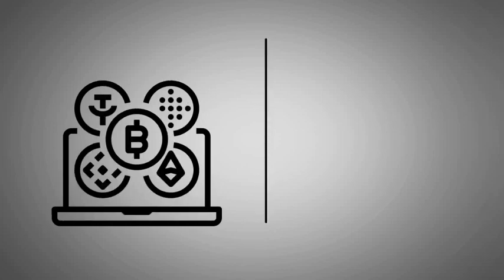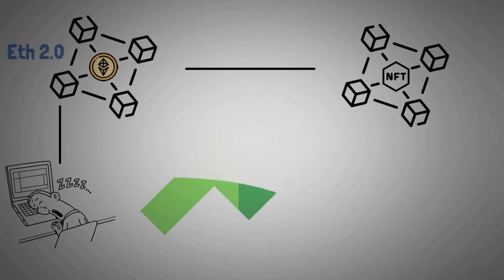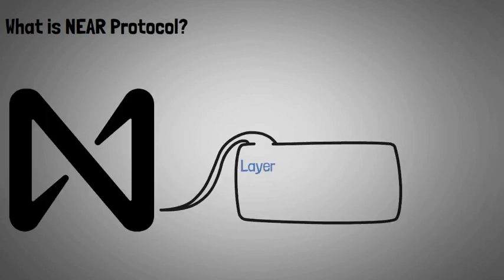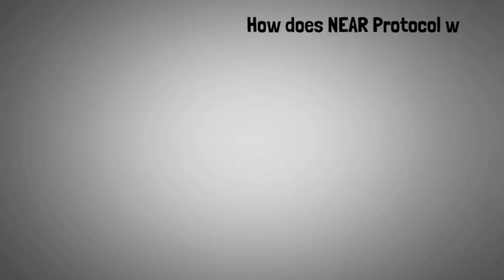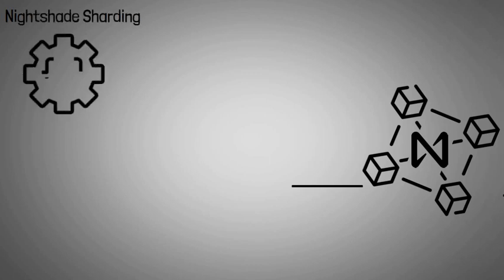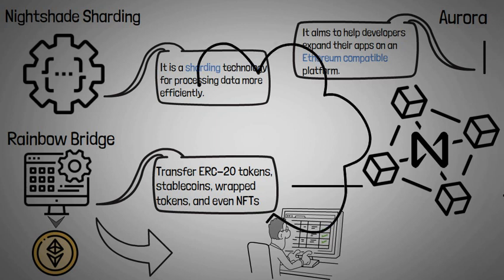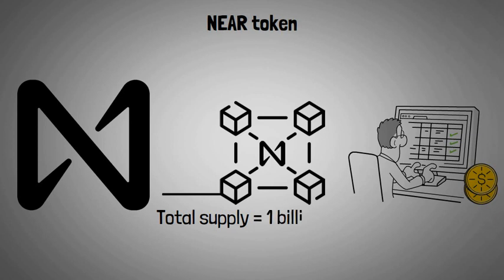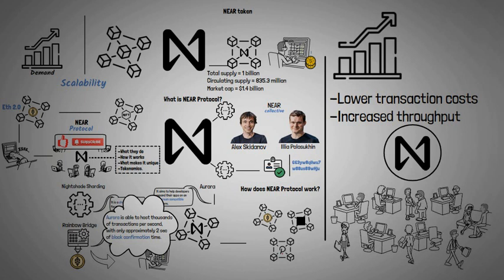What is Near protocol? Near Token to the moon (X6000)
Everything you need to know about Near Protocol,  the NEAR Token, and its tokenomics.

Register and Trade with MEXC:
follow this link and get amazing bonuses :
-Get a $25 BTC airdrop

Get in touch through Telegram: @folusho001